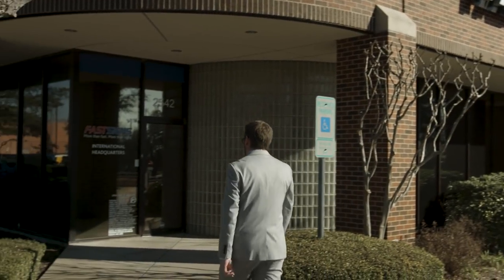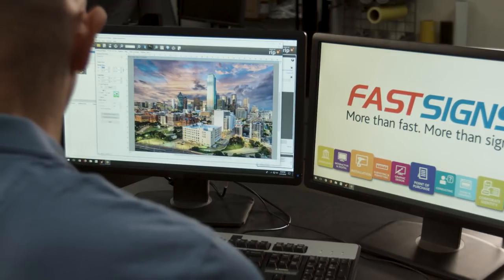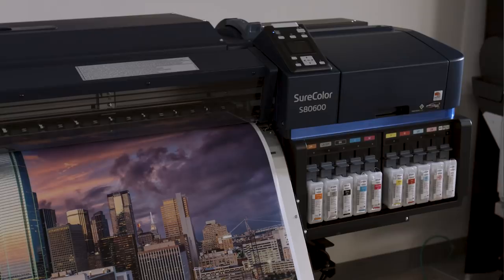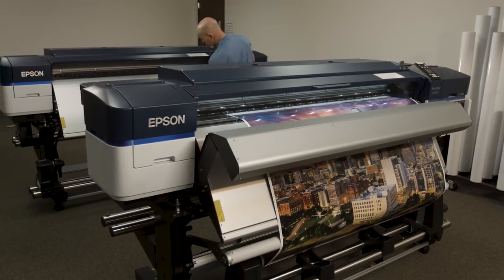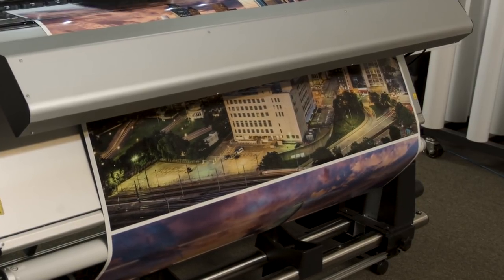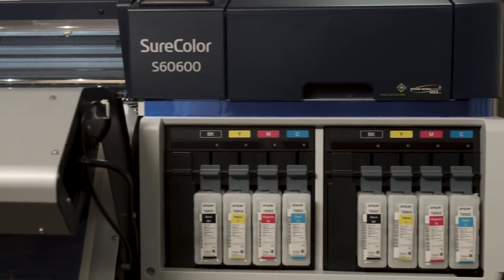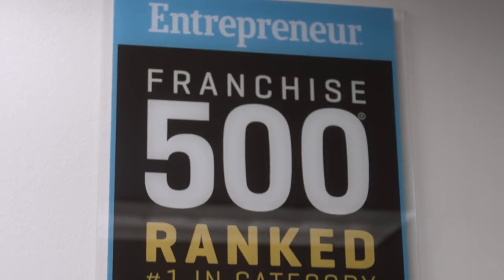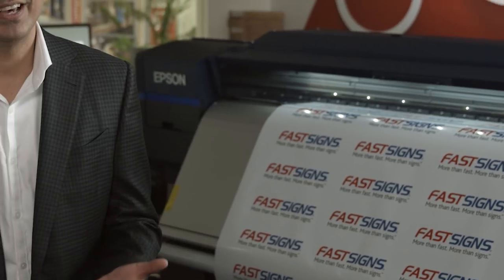Epson SureColor S60600 S-Series Printer | FastSigns Testimonial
FastSigns discusses the testing, thought process, and benefits behind selecting the SureColor S60600 as the printer of choice for their new franchisees.